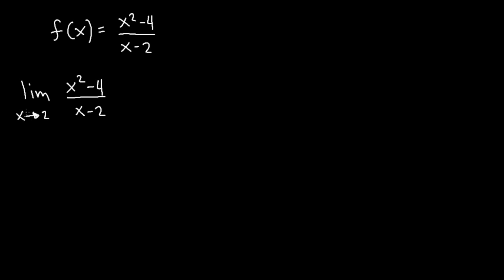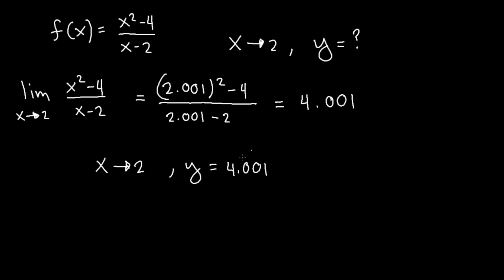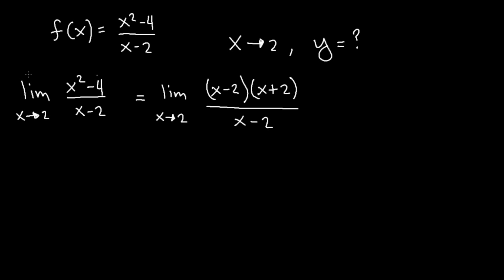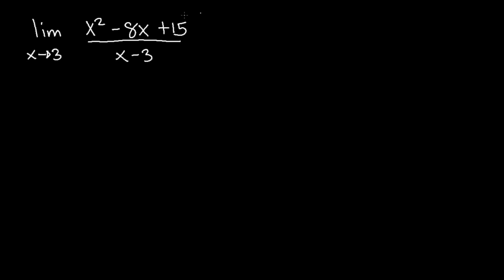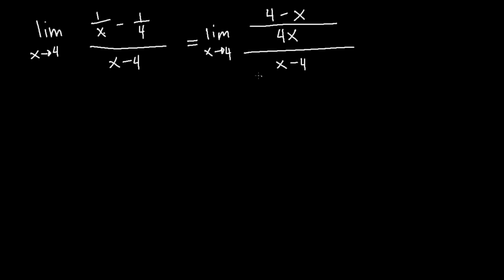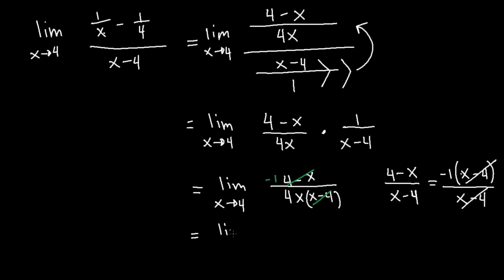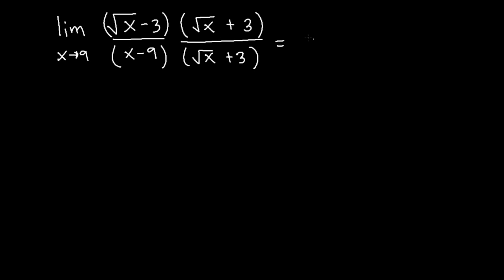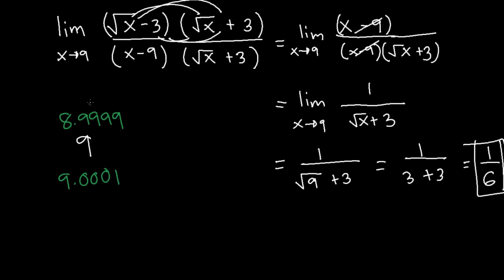Differential Calculus - Basic Introduction on Limits Bisaya Tutorial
In mathematics, differential calculus is a subfield of calculus that studies the rates at which quantities change. It is one of the two traditional divisions of calculus, the other being integral calculus—the study of the area beneath a curve.

This is a bisaya (cebuano) tutoriAL to make it easier to understand.